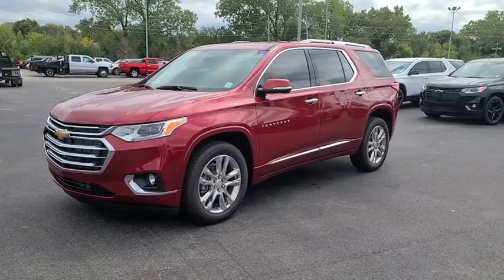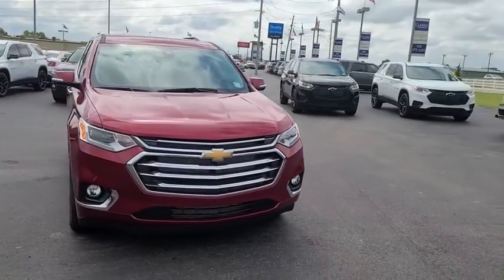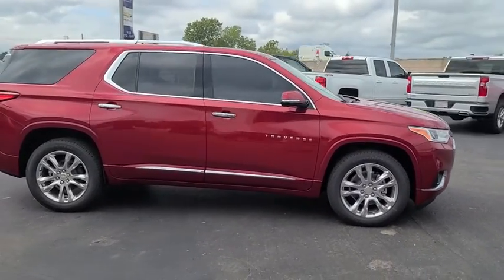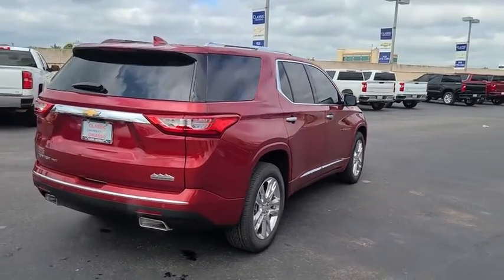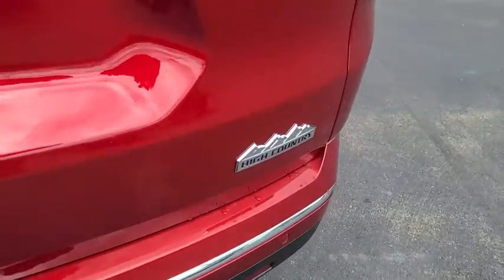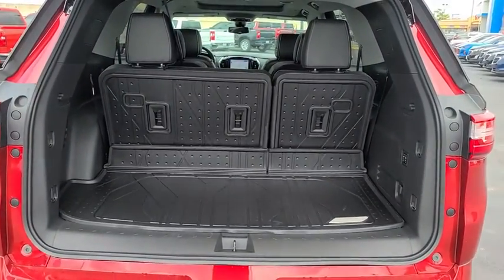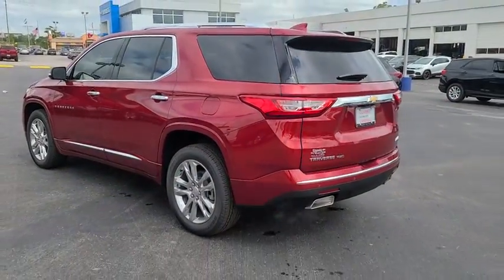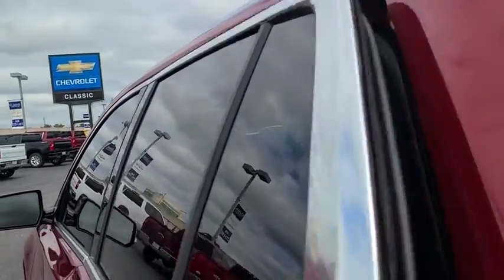2020 Chevrolet Traverse Tulsa, Broken Arrow, Bixby, Sand Springs, Owasso, OK C300800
New 2020 Chevrolet Traverse available at Classic Chevrolet in Tulsa, Oklahoma. Servicing the Broken Arrow, Bixby, Sand Springs, and Owasso, OK area.
2020 Chevrolet Traverse High Country - Stock#: C300800 - VIN#: 1GNEVNKW8LJ291424

Classic Chevrolet
8501 Owasso Expwy

LPO  ALL-WEATHER FLOOR LINER  3RD ROW,HIGH COUNTRY PREFERRED EQUIPMENT GROUP  Includes Standard Equipment,LPO  ALL-WEATHER FLOOR LINER  FIRST AND SECOND ROW,LPO  FLOOR LINER PACKAGE  includes (RIA) front and second row all-weather floor liner  LPO  (RIB) third row all-weather floor liner  LPO and (CAV) integrated cargo liner  LPO,CAJUN RED TINTCOAT,TRANSMISSION  9-SPEED AUTOMATIC  (STD),SEATS  FRONT BUCKET  (STD),AUDIO SYSTEM  CHEVROLET INFOTAINMENT 3 PREMIUM SYSTEM  with connected Navigation  8 diagon